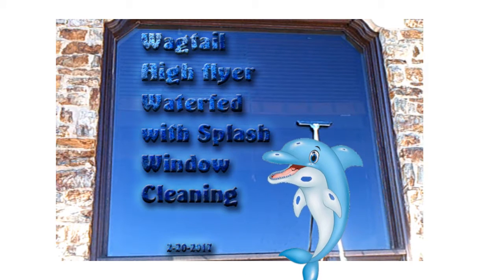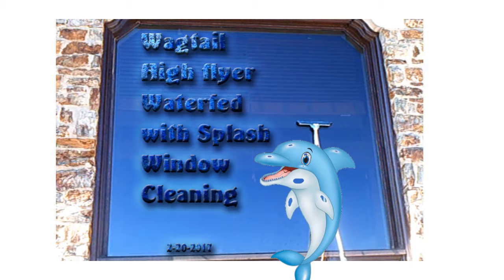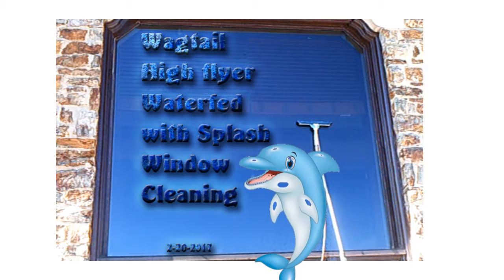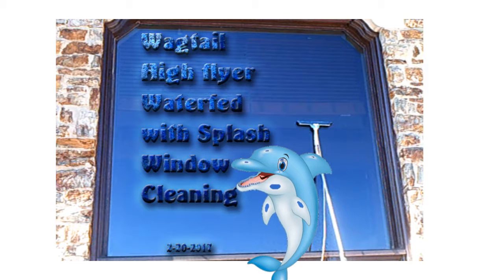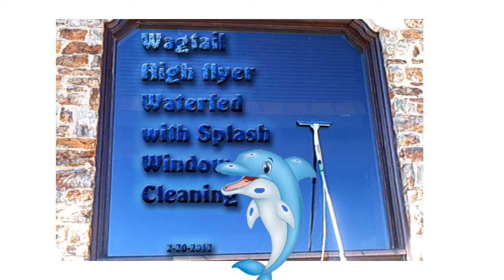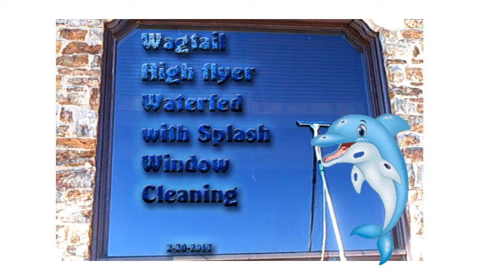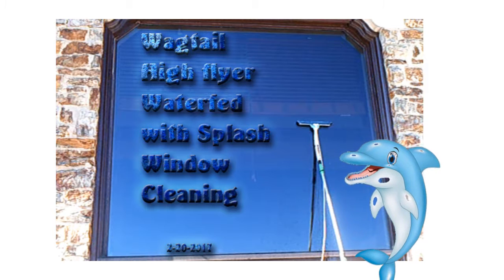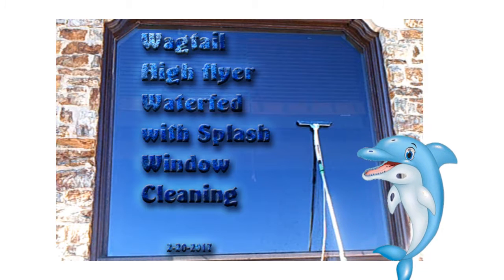splash the dolphin-splash window cleaning in pa-wagtail high flyer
, in south central PA